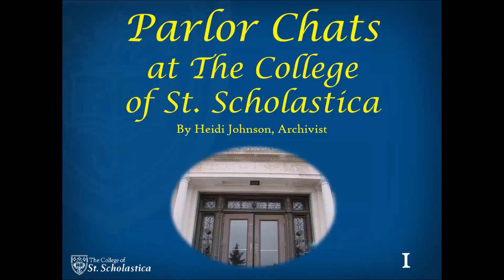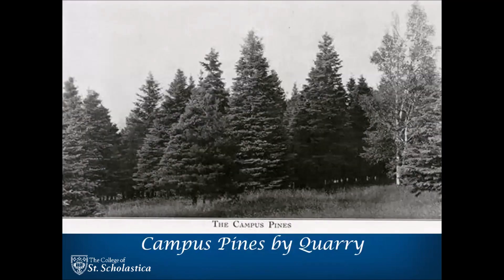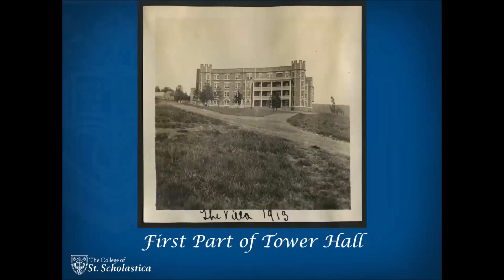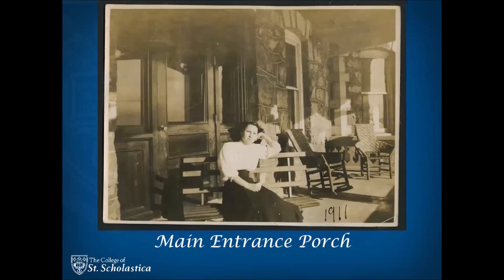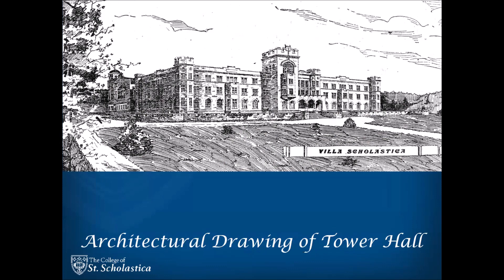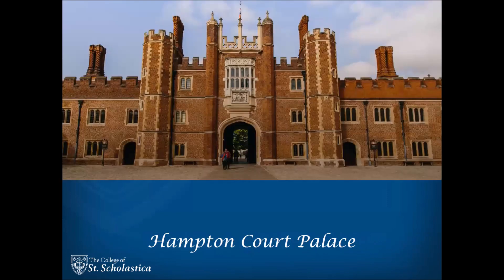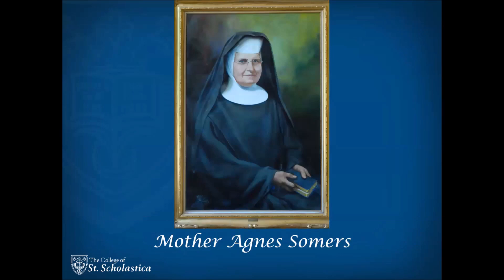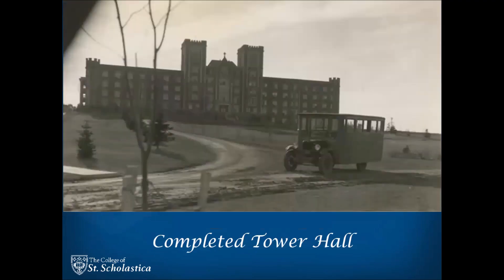Parlor Chat 1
Listen to archivist Heidi Johnson as she describes the history and shares photographs of the parlors in Tower Hall at The College of St. Scholastica.